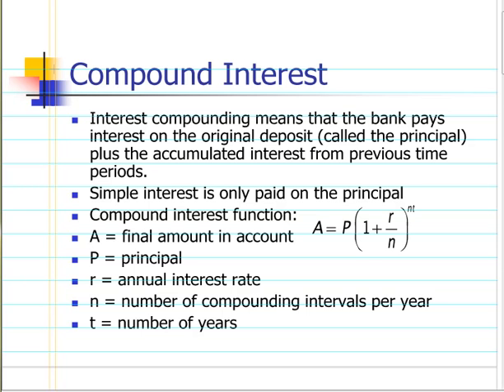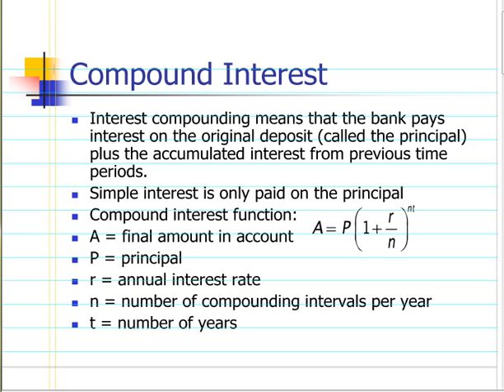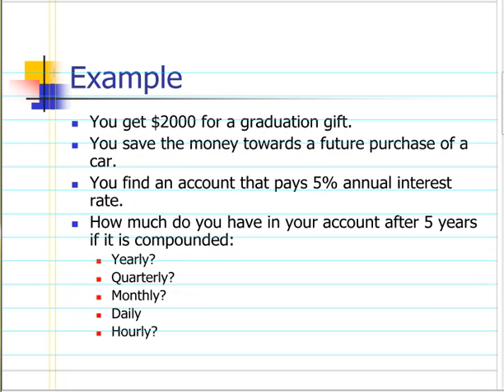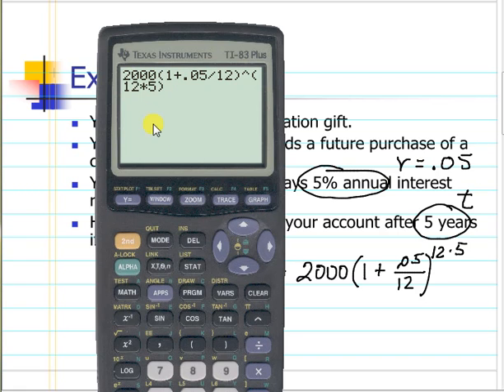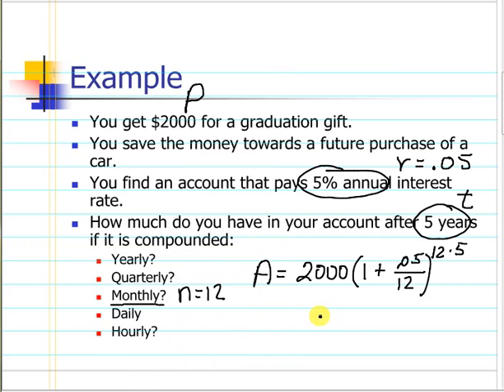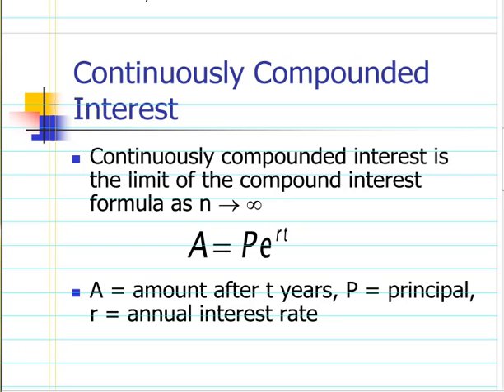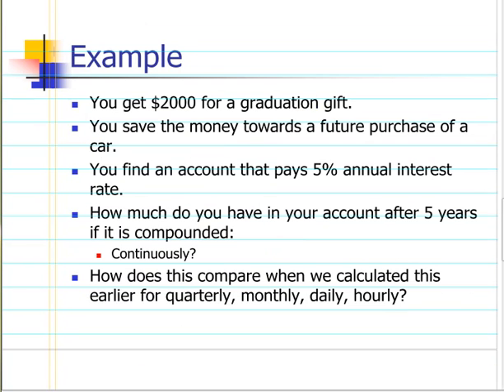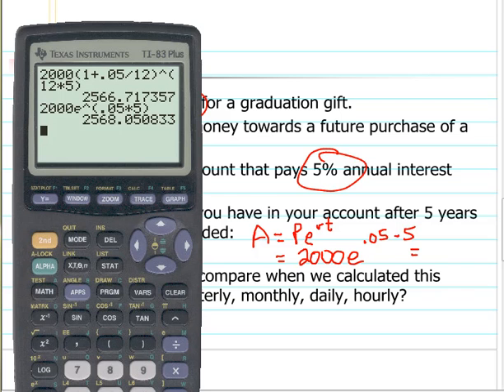Compound interest Tutorial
Tutorial on solving compound interest problems.